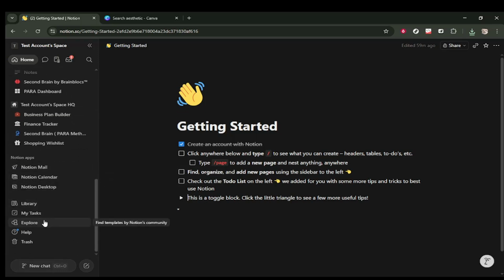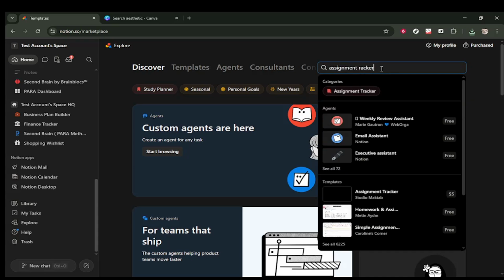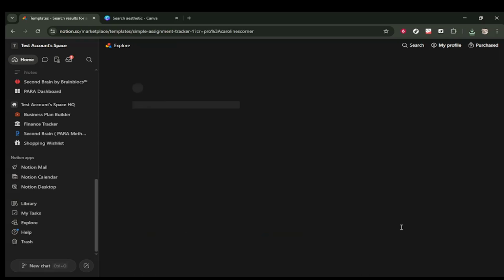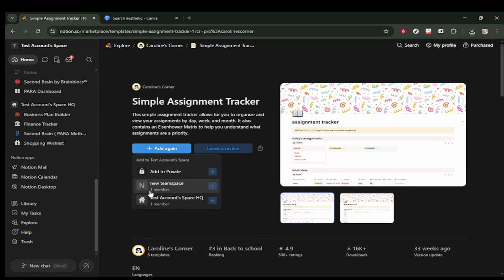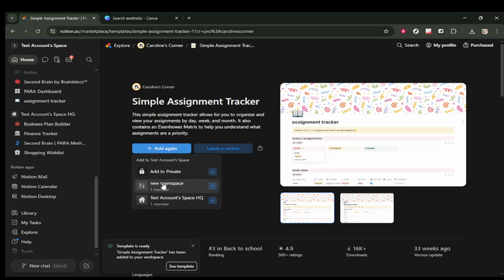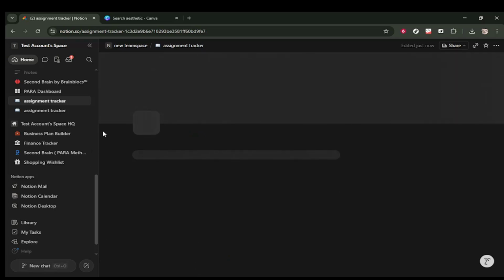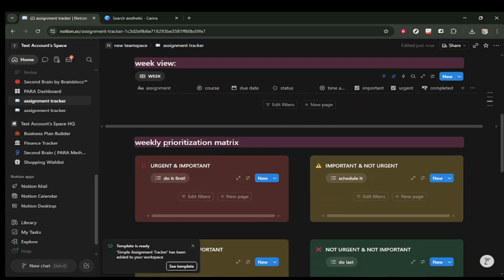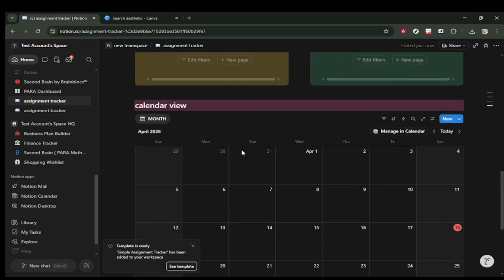How To Make A Basic Assignment Tracker On Notion [2026 Guide]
In today's video we cover: How To Make A Basic Assignment Tracker On Notion, Notion, Notion Tutorial, Notion Assignment Tracker, Notion For Students, Task Management, Notion Database, Student Productivity, Notion Tips, Assignment Tracking, Software Tutorial, Notion Organization, Academic Workflow, Digital Planner, Notion Project Management

-Google Drive
-Google Meets
-Google Sheets
-Google Chrome
-Google Forms
-Google Gmail